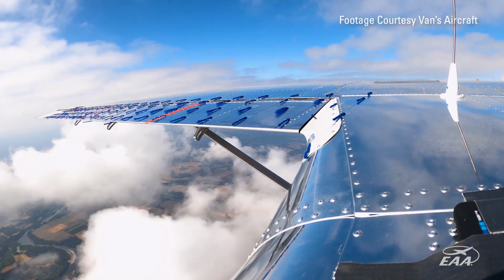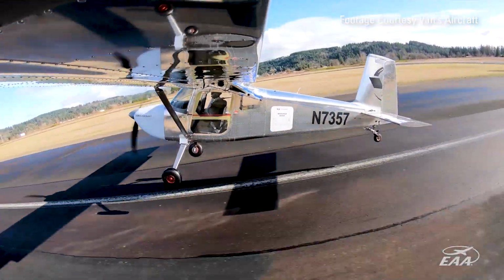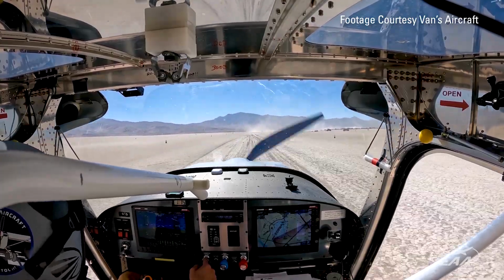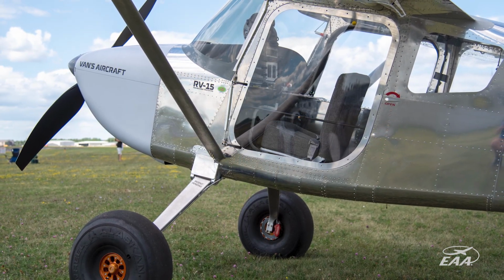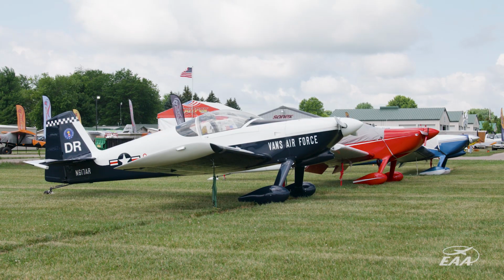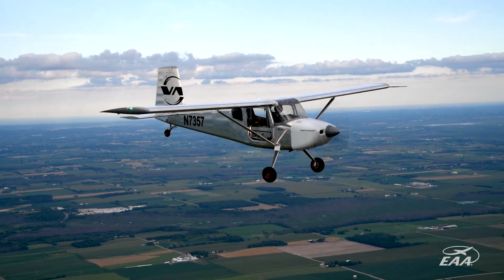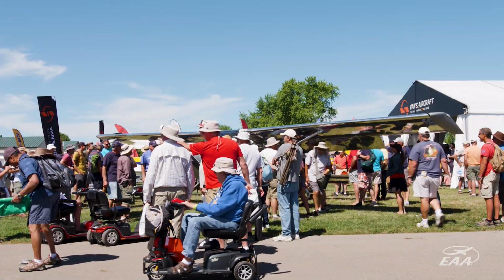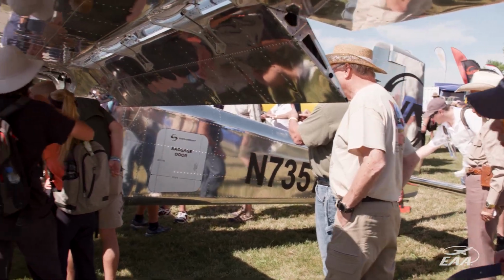Designed With Purpose | Van's Newest: The RV-15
The newest design from Van's Aircraft, the RV-15, debuted at EAA AirVenture Oshkosh 2022 last summer and drew throngs of onlookers eager to see the company’s first high-wing kit.